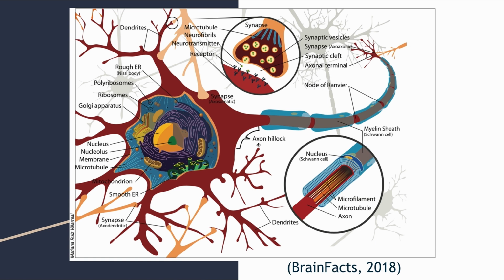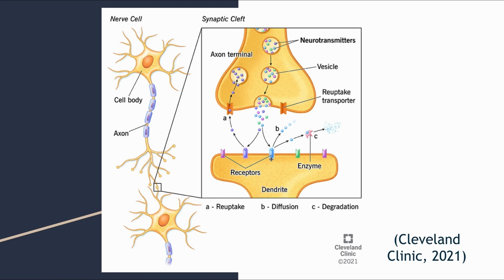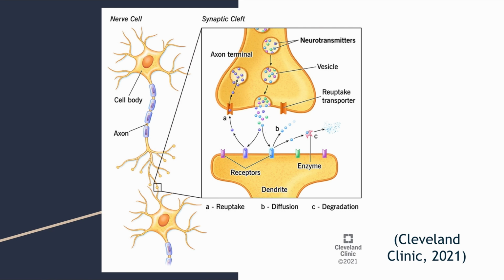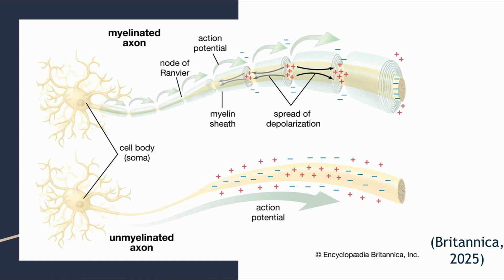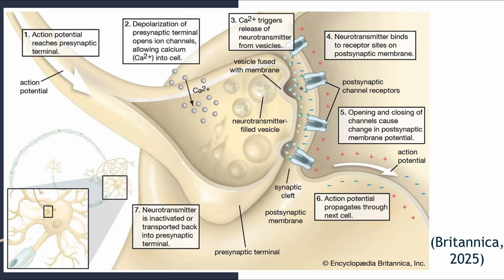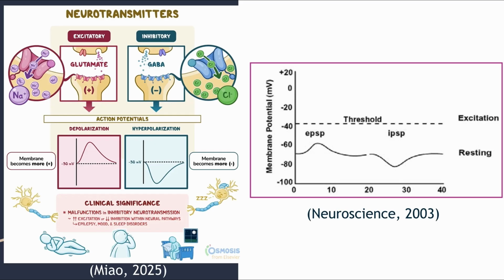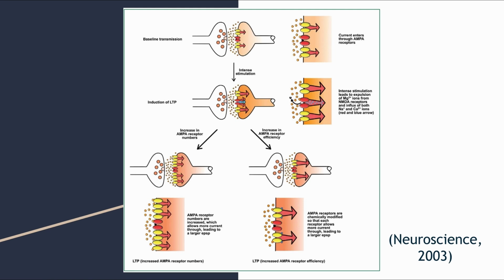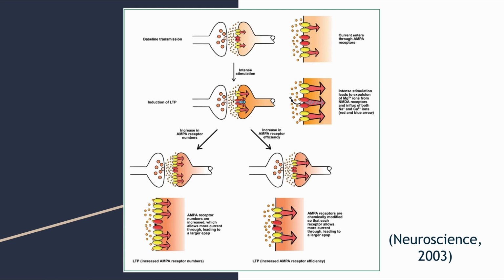[Neuroscience] Action Potential and Synapse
In this video, we will discuss action potential and synapse, which are the methods by which individual neurons in our brains communicate. We will talk about parts of an individual neuron, the way presynaptic neuron releases chemical neurotransmitters to postsynaptic neurons, the role of axon hillock and axon in triggering electric signal transmission inside a neuron, the different types of neurotransmitter receptors, how neurotransmitters are produced, and how our learning and memories are strengthened in the aspect of neural communication.

The information in the slides was obtained primarily from the BrainFacts and Neuroscience. I reorganized the contents for ease of understanding.